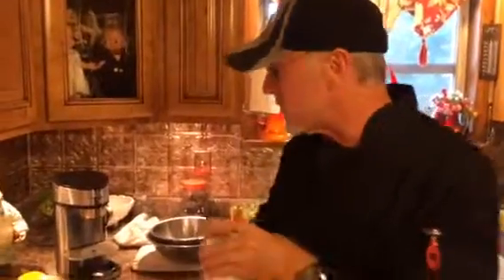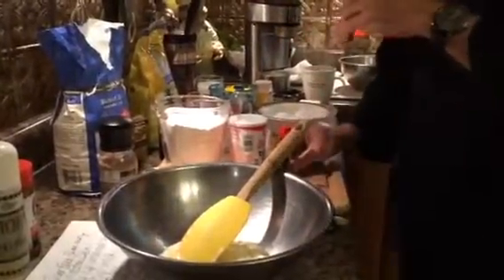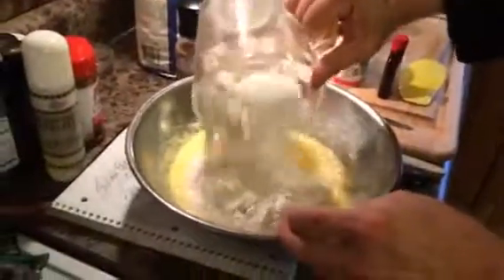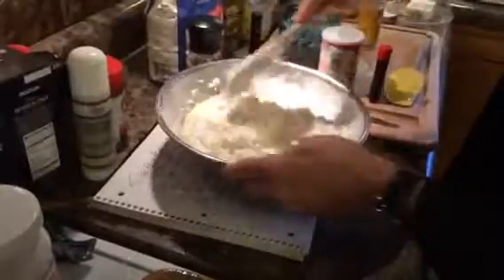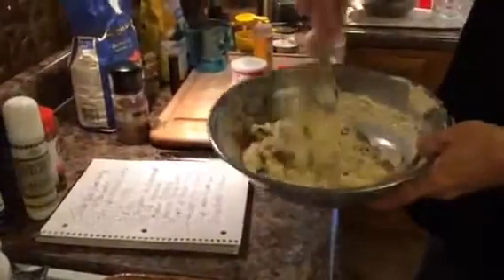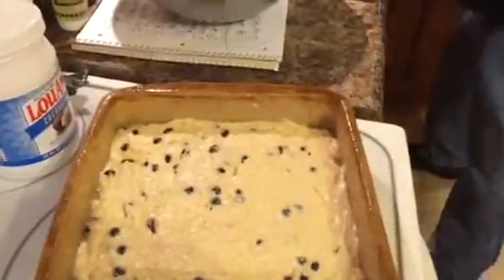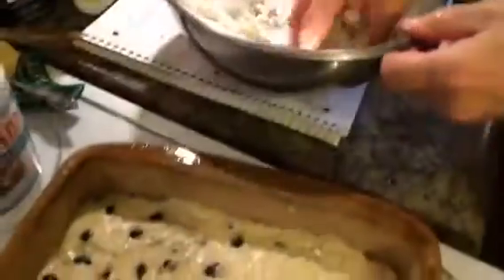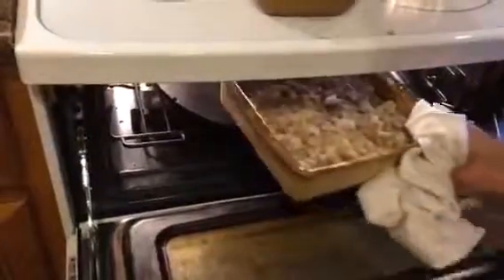Don's Sugar Free Blueberry Coffee Cake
Ingredients;
-3 cups all-purpose flour
-1 1/2 cups sucralose sweetener
-2 teaspoons baking powder
-3/4 cup melted butter, cooled
-three eggs
-1 cup milk
-1 teaspoon vanilla extract
-1 1/2 cups fresh blueberries
*For Brown Sugar crumble topping;
-1 cup brown sugar substitute
-1/2 cup softened butter
-1/2 cup all-purpose flour
-1 teaspoon cinnamon

*Directions;
-melt your unsalted butter and let cool
-Measure all of your wet ingredients and mix in a bowl.
-add all of your dry ingredients and mix until just combined.
-add your fresh blueberries and fold in carefully.
-use a 9 x 13 baking pan and oil with unsalted butter or coconut oil. Sprinkle a little flour in the baking dish then with a rubber spatula put your batter in your baking pan.
*Then make your brown sugar topping by mixing all ingredients and a bowl with a fork. Crumble topping all over batter. Place in preheated oven and bake for 35 to 40 minutes!
This sugarfree blueberry coffee cake is perfect for diabetics and people on a diet. It's delicious and healthy with the fresh blueberries!
It's my new Facebook group page "Good Friends Good Food and Good Laughs" 🔥😉🔥